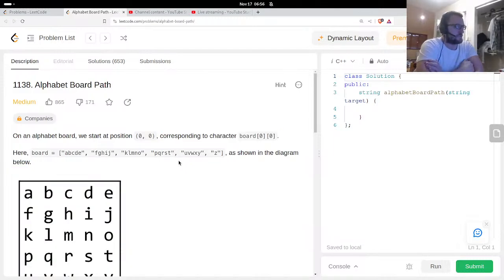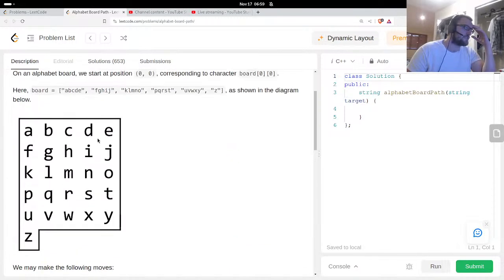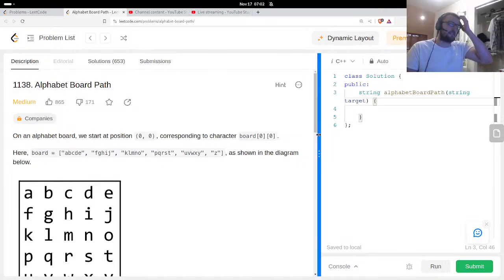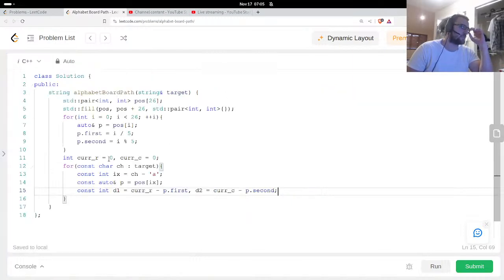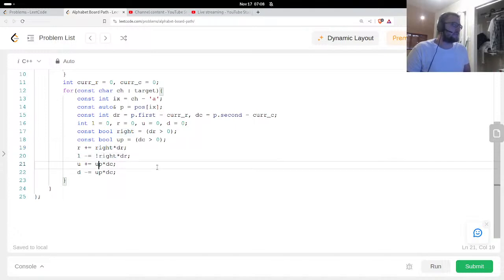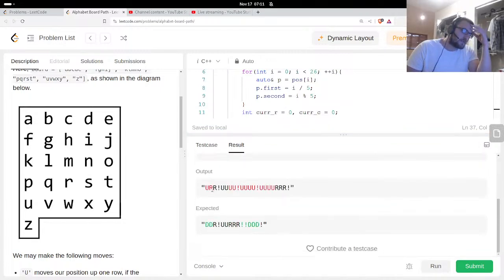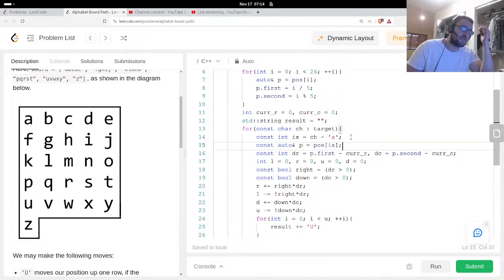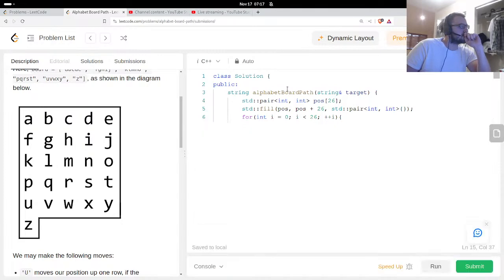Alphabet Board Path, Medium, LeetCode 1138